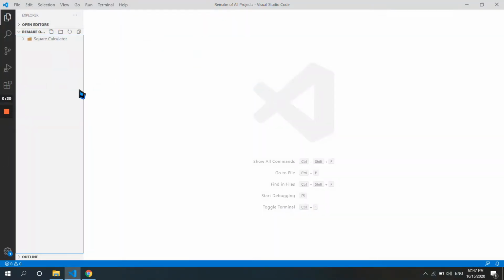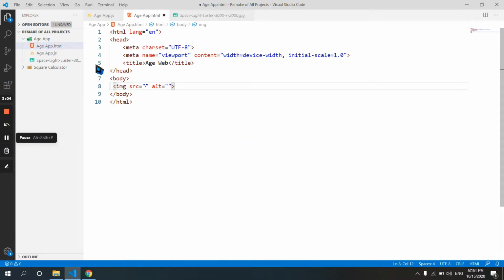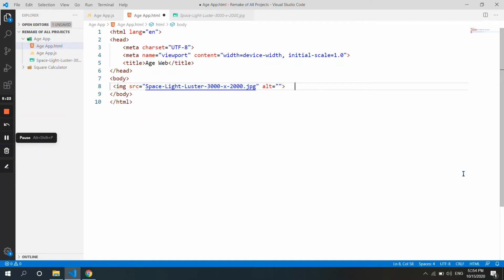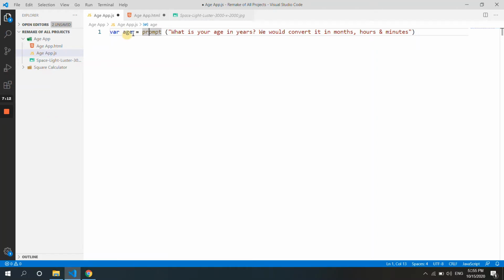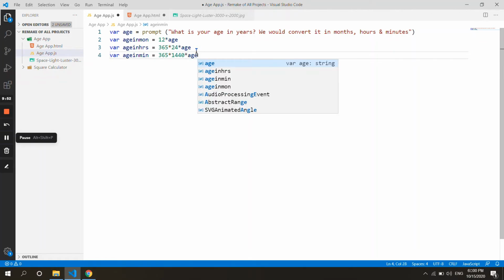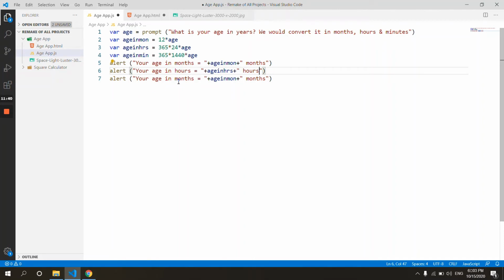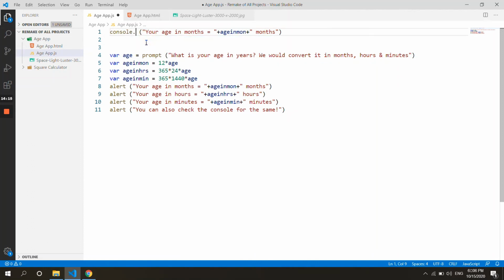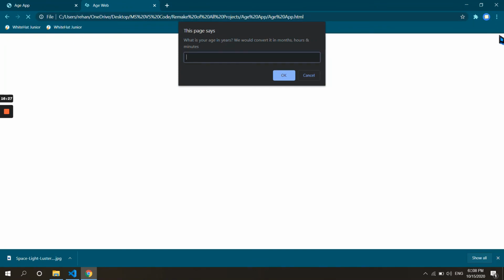Into Textual JavaScript | Bonus Sub-Series | Part 2 | The Crazy Programmer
Hi all!
Let us end this series, shall we?
If I will find any way of creating buttons and making Country Info App, I will create a video. But until, then let us close the topic.

Links